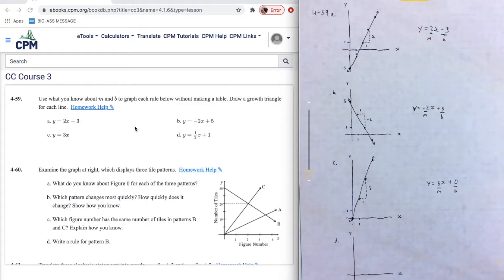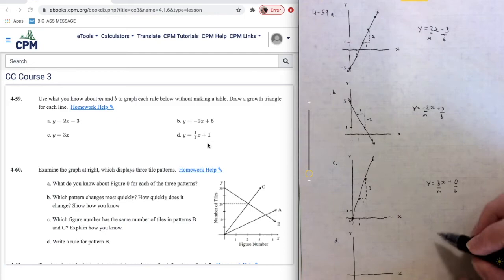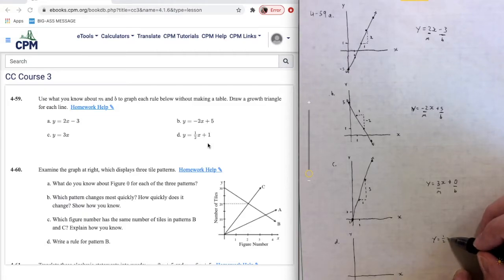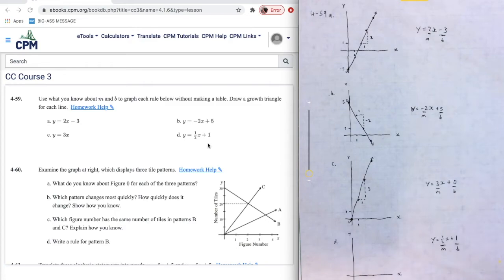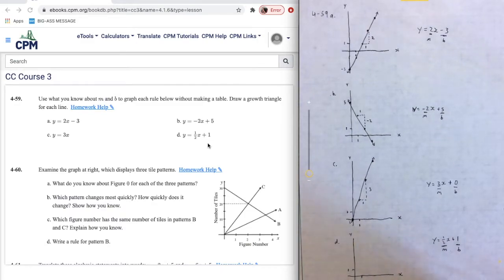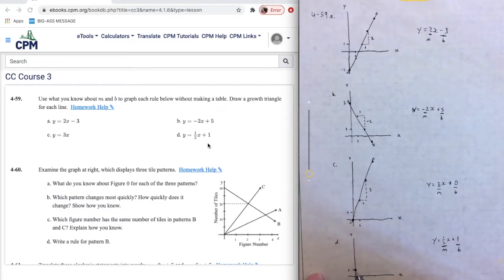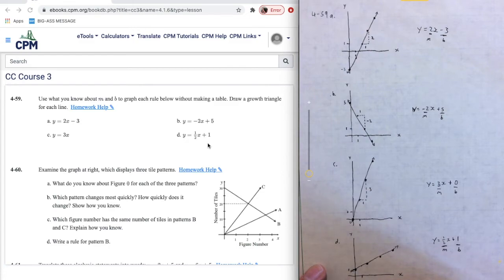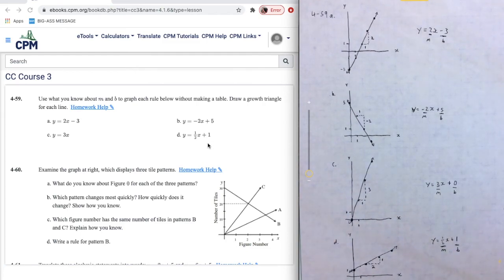Math 8, 4.1.6, 4-59d